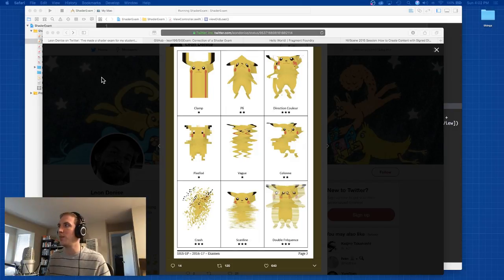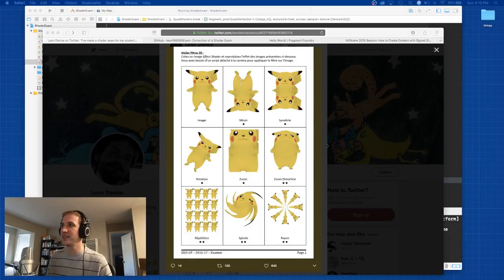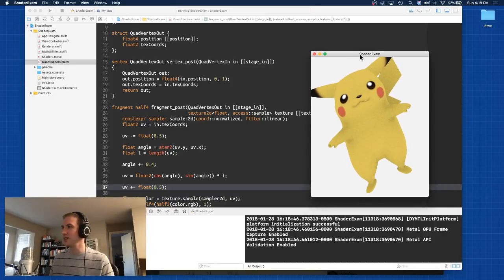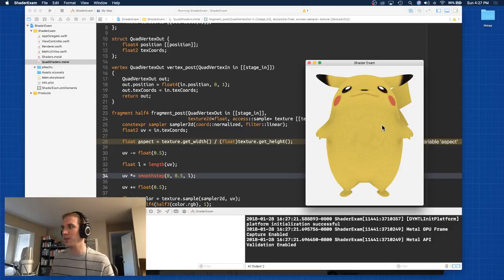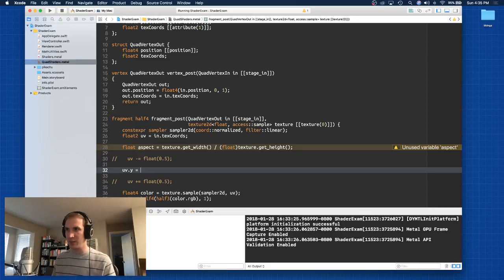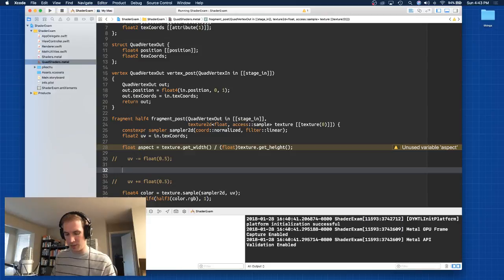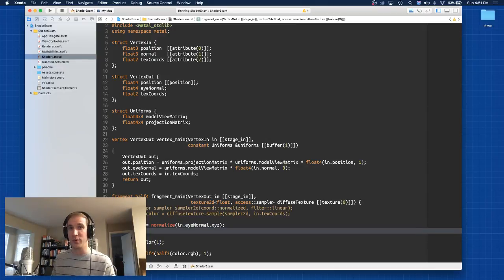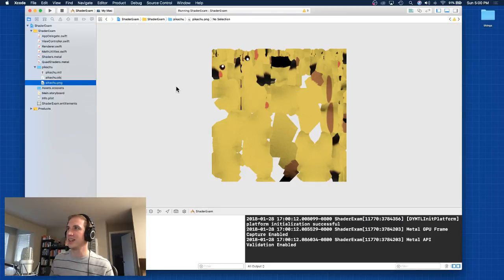The Shader Exam (Part 1)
In this stream, we'll take a look at Leon Denise's Twitter-famous shader exam and implement some of the exercises in the Metal Shading Language. If you haven't written shaders before, this will be a chatty, casual introduction to the fundamentals, but whatever your skill level, it should be a fun time!